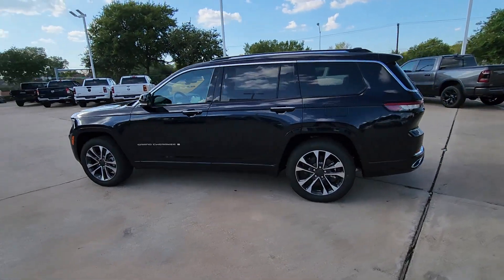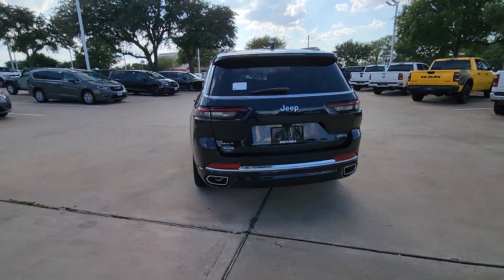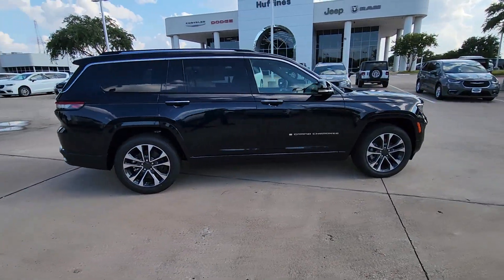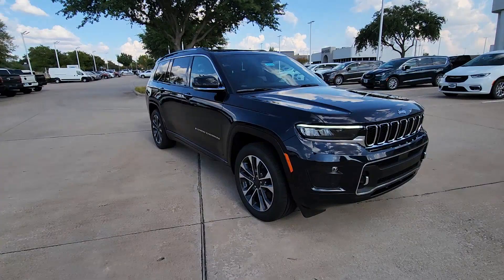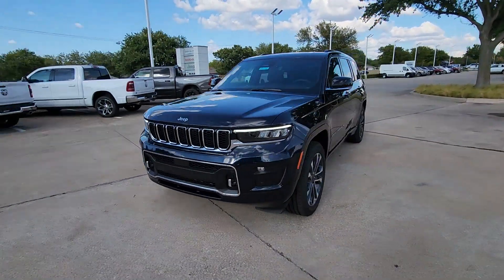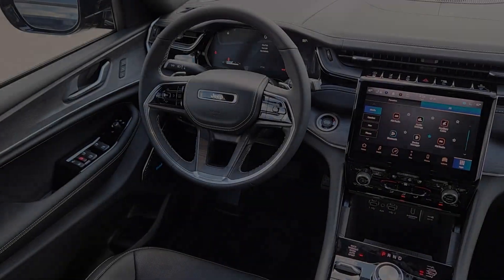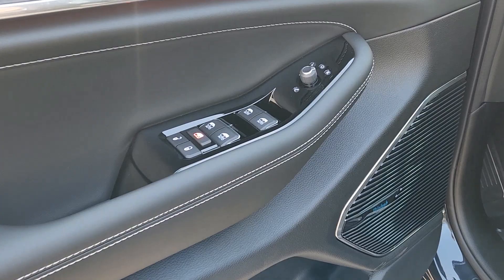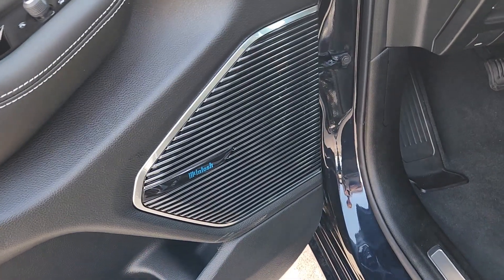2023 Jeep Grand_Cherokee_L Plano, Richardson, Garland, Dallas, Carrollton 23J0466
Midnight Sky New 2023 Jeep Grand_Cherokee_L Overland available in 4500 W. Plano Parkway, Plano, Texas at Huffines CDJR Plano. Servicing the Plano, Richardson, Garland, Dallas, Carrollton area.

Midnight Sky Overland 4WD 8-Speed Automatic 3.6L V6 24V VVT Quick Order Package 23N Rear Seat Video Group I (Amazon Fire TV Built-In Seatback Video Screens and Video USB Port) 10 Speakers 19 Speakers High Performance Audio 3.45 Rear Axle Ratio 3rd row seats: split-bench 4-Wheel Disc Brakes 950 Watt Amplifier ABS brakes Active Noise Control System Adaptive suspension Air Conditioning Alloy wheels AM/FM radio: SiriusXM with 360L Anti-whiplash front head restraints Audio memory Auto High-beam Headlights Auto-dimming door mirrors Auto-dimming Rear-View mirror Auto-leveling suspension Automatic temperature control Brake assist Bumpers: body-color Compass Delay-off headlights Driver door bin Driver vanity mirror Dual front impact airbags Dual front side impact airbags Electronic Stability Control Emergency communication system Four wheel independent suspension Front anti-roll bar Front Bucket Seats Front Center Armrest w/Storage Front dual zone A/C Front fog lights Front License Plate Bracket Front Passenger Interactive Display Front reading lights Fully automatic headlights Garage door transmitter Heated door mirrors Heated front seats Heated rear seats Heated steering wheel Illuminated entry Knee airbag Low tire pressure warning Memory seat Nappa Leather Seats Navigation System Normal Duty Suspension Occupant sensing airbag Outside temperature display Overhead airbag Overhead console Panic alarm Passenger door bin Passenger vanity mirror Power door mirrors Power driver seat Power Fold Seatbacks Power Liftgate Power moonroof Power passenger seat Power steering Power windows Radio data system Radio: Uconnect 5 Nav w/10.1 Display Rain sensing wipers Rear air conditioning Rear anti-roll bar Rear reading lights Rear window defroster Rear window wiper Reclining 3rd row seat Remote keyless entry Roof rack: rails only Security system Speed control Speed-Sensitive Wipers Split folding rear seat Spoiler Steering wheel memory Steering wheel mounted audio controls Tachometer Telescoping steering wheel Tilt steering wheel Traction control Trip computer Turn signal indicator mirrors Variably intermittent wipers Ventilated front seats Voltmeter and Wheels: 20 x 8.5 Machined Face Aluminum.brbrbrHuffines has been satisfying customers & forming lifetime friendships in the Greater Dallas area since 1924. Price includes: $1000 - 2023 Jeep Bonus Cash 23CPA. Exp. 10/31/2023